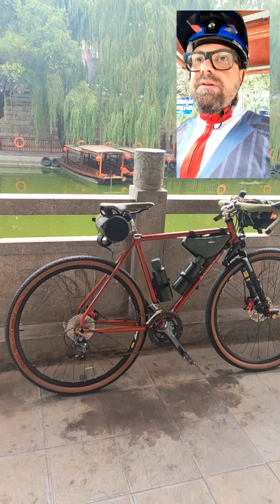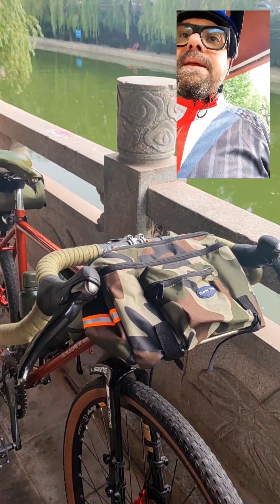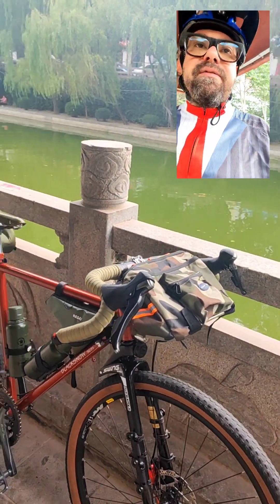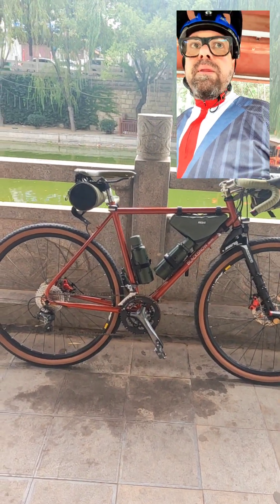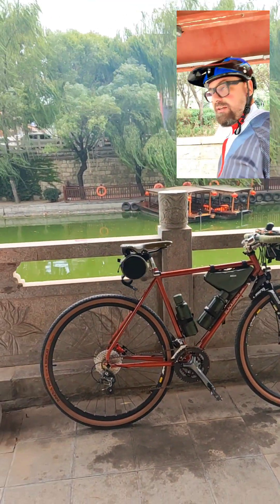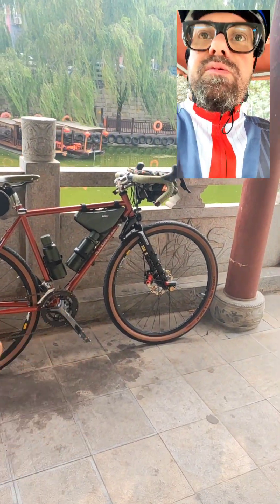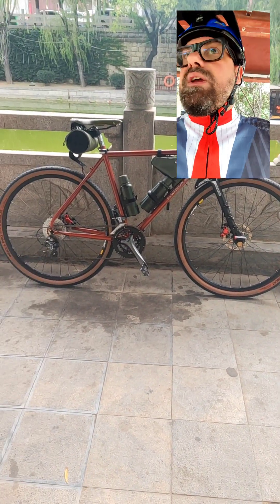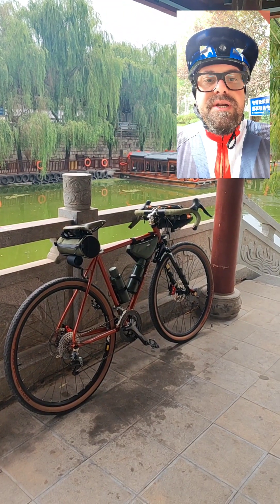The Rad Blacksnow 969S is born! From an old gravel to a fresh rad configuration